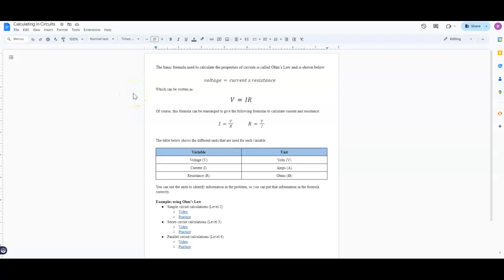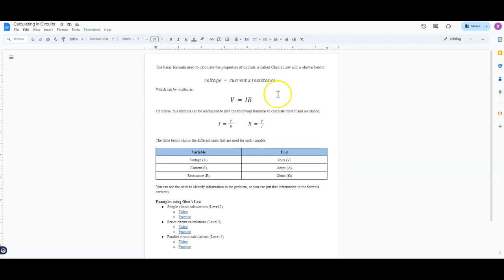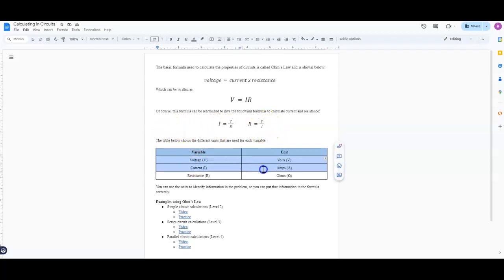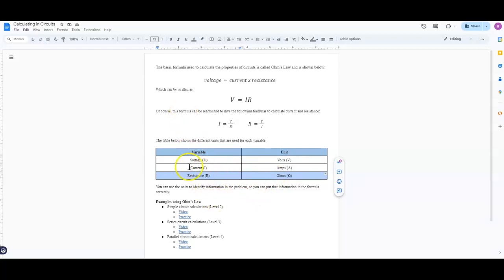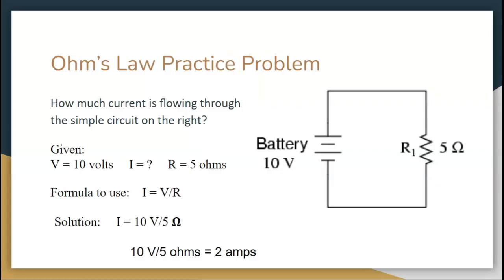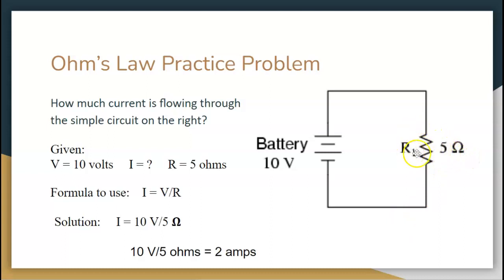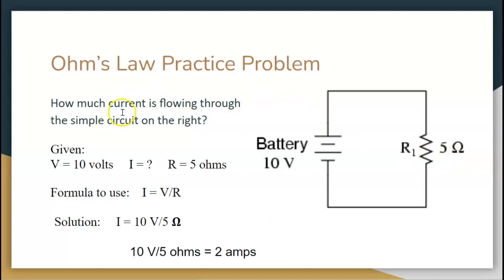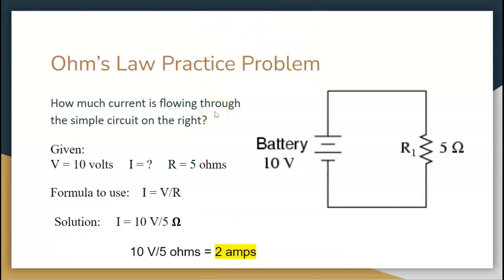Ohm's Law Basic